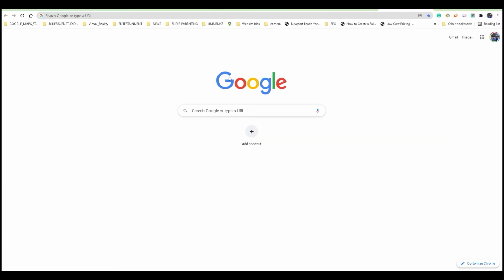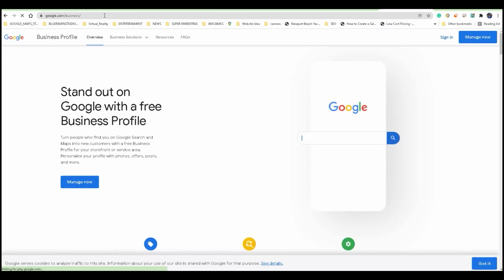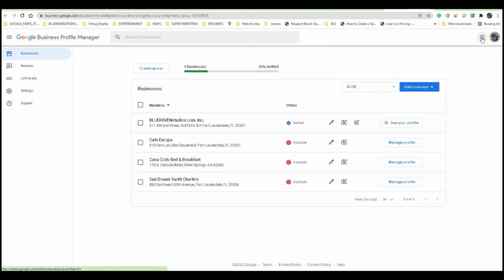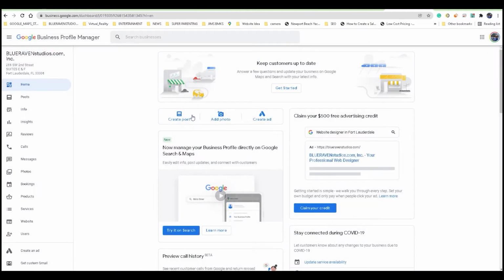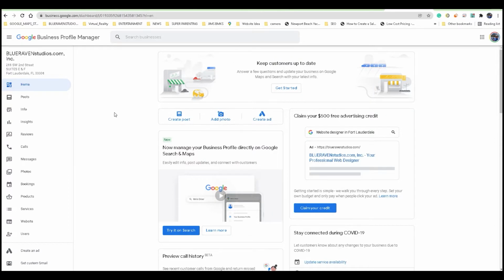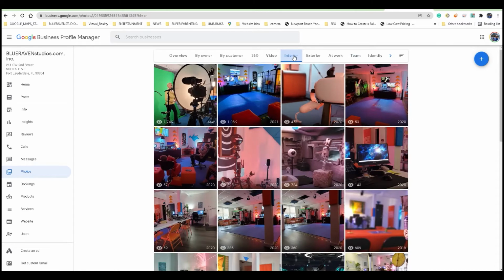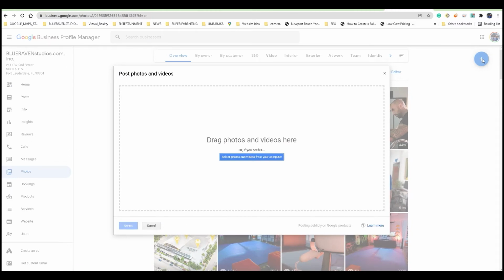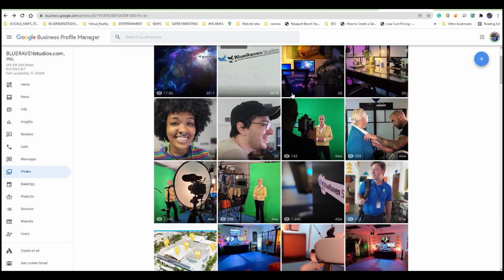How to upload photos to your Google Maps Business listing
Upload images to Google Maps Street View listing - Step by step, do it yourself instructions from Google Maps Street View Trusted photographer Christopher Hooper